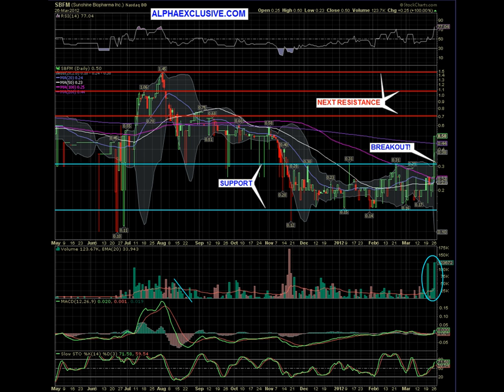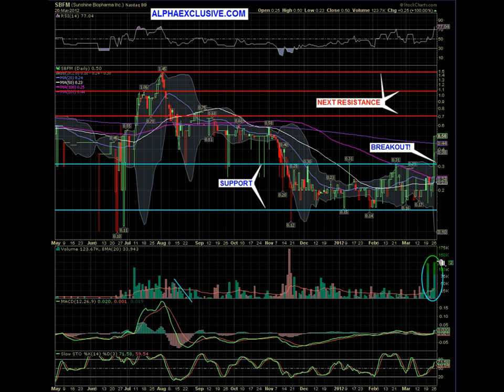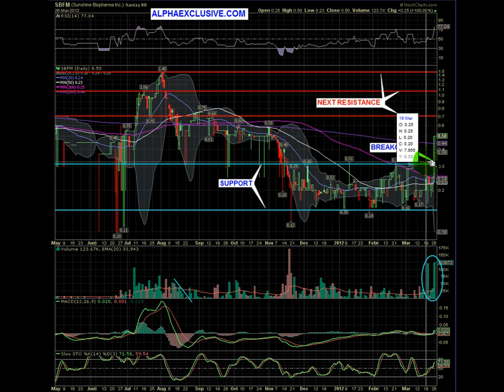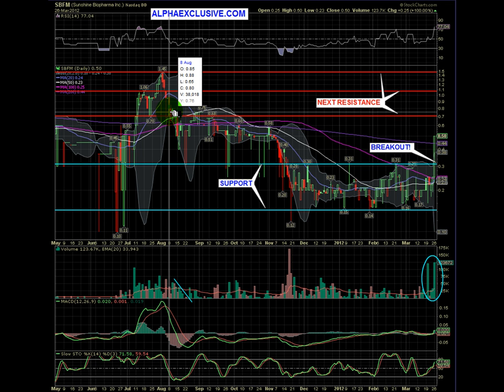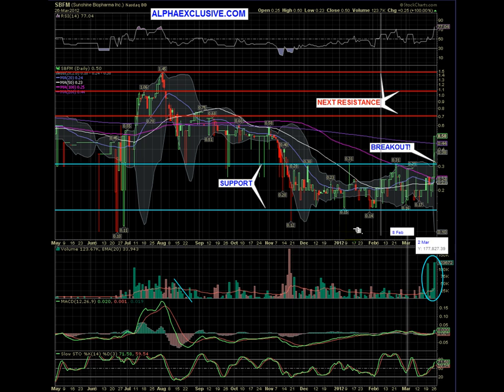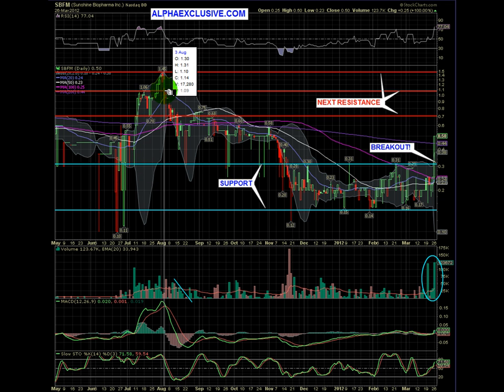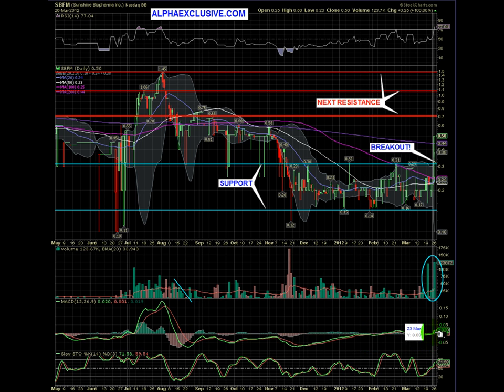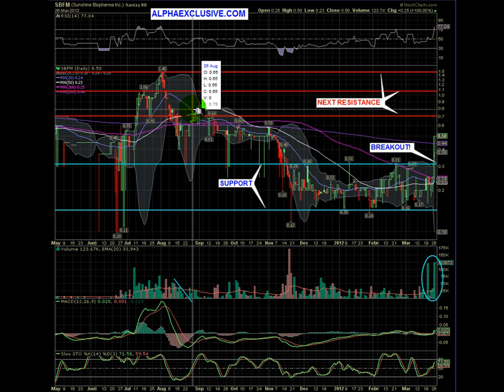SBFM VIDEO CHART by ALPHAEXCLUSIVE.COM